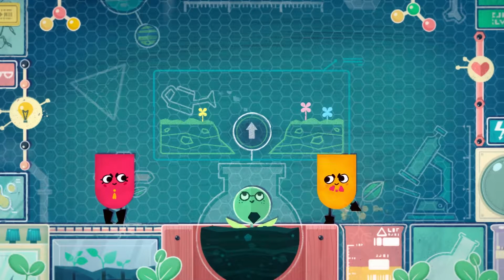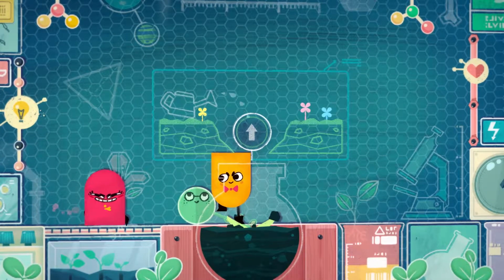SnipperClips: Co-op Multiplayer | Part 8 | I DO NOT WANT TO BE A KNOB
We are Tandem Gamers, we believe games are more fun when they are played together. Come join us as we play games co-op even when they arn't designed to be. Join in the conversation to propose your own challenges or unique ways to play.